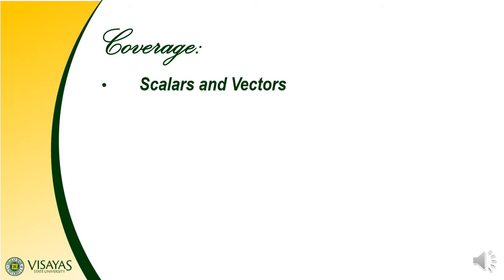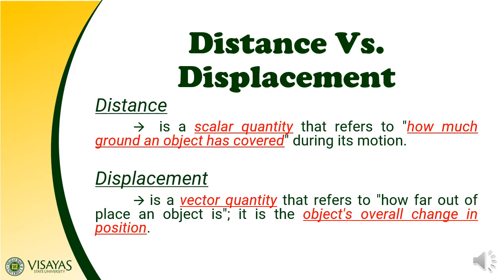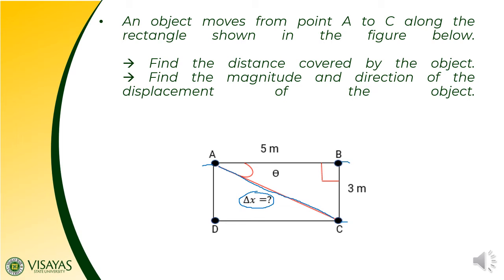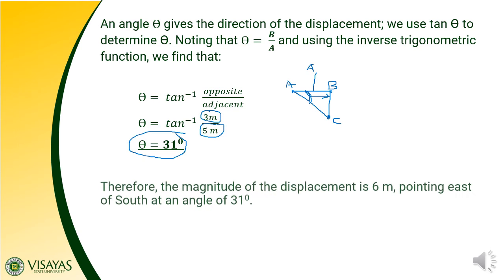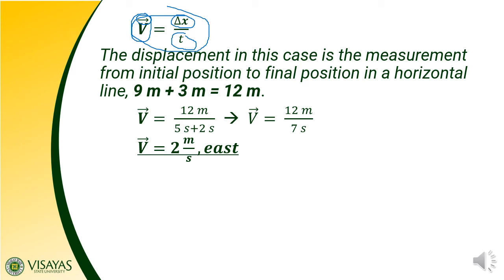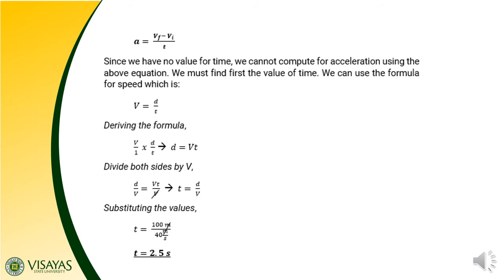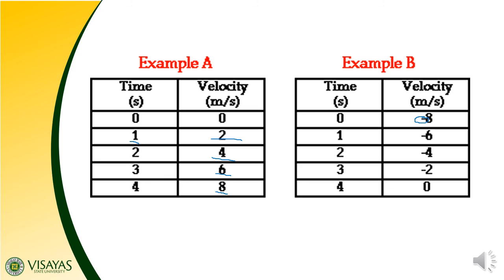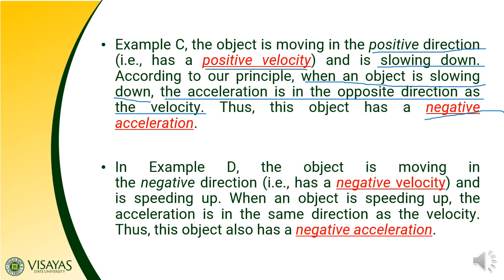Physical Science | Mechanics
Subject Matter: Mechanics
Review Master: MLArcena